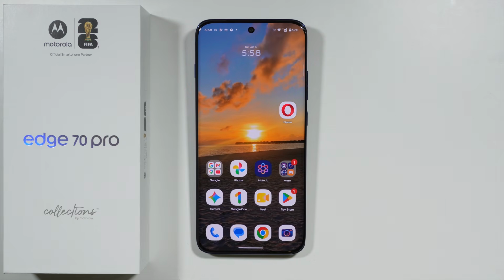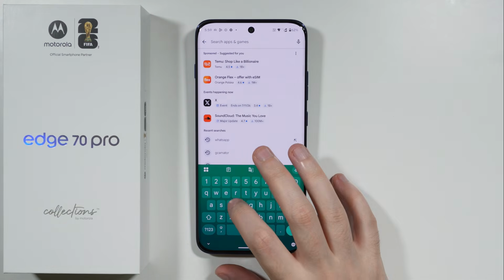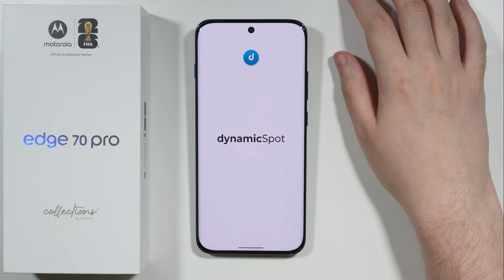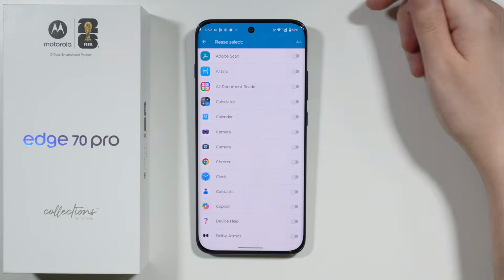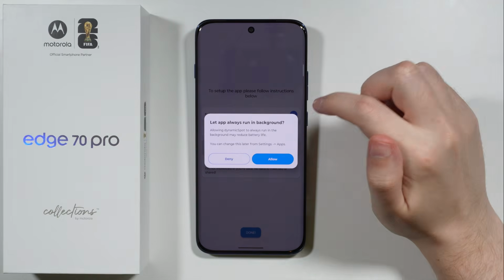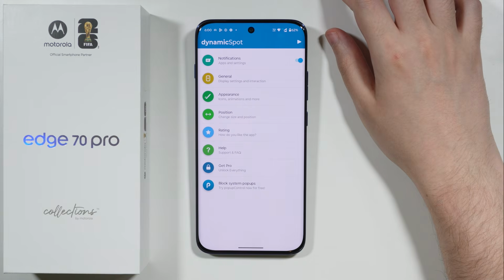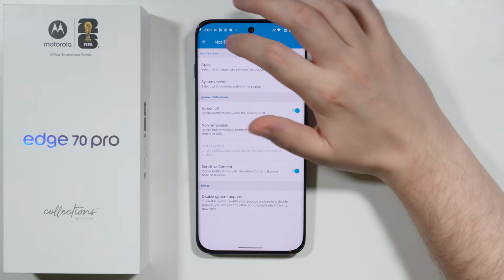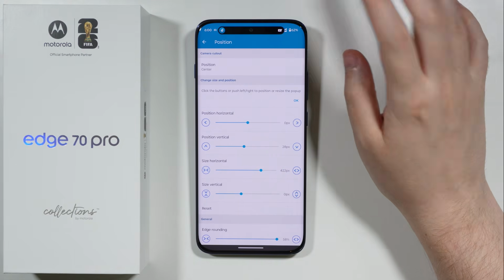Motorola Edge 70 Pro: How to Install Dynamic Island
In this video, I'll guide you through the process of installing Dynamic Island on your Motorola Edge 70 Pro. This feature enhances your device's multitasking capabilities by providing a sleek new way to access notifications and controls. Follow my step-by-step tutorial to seamlessly integrate Dynamic Island and elevate your smartphone experience.